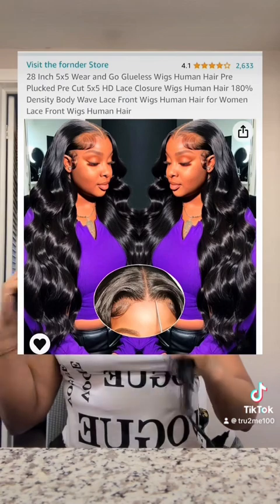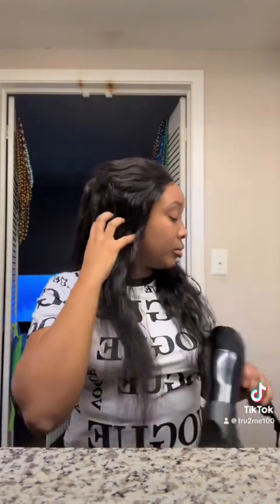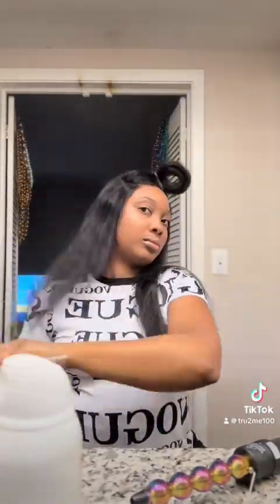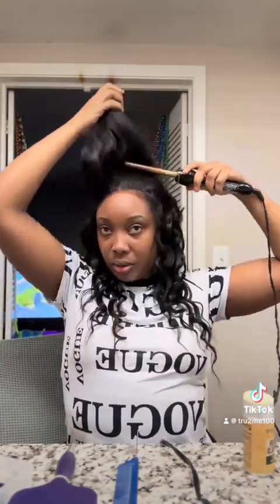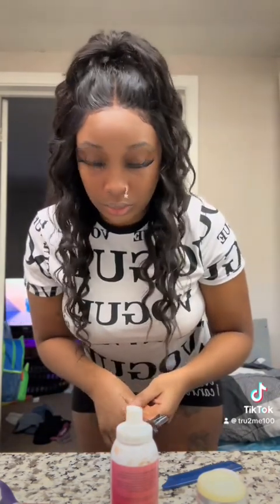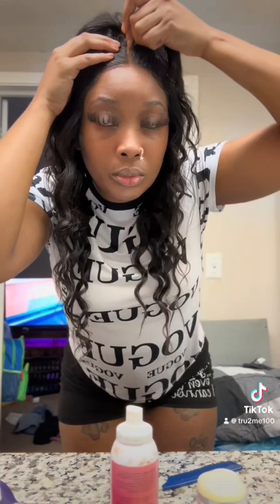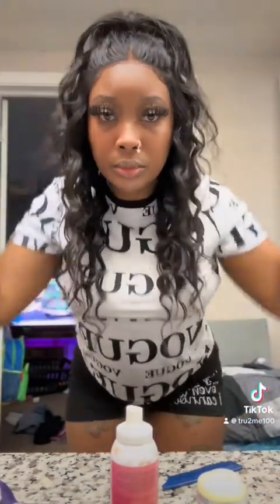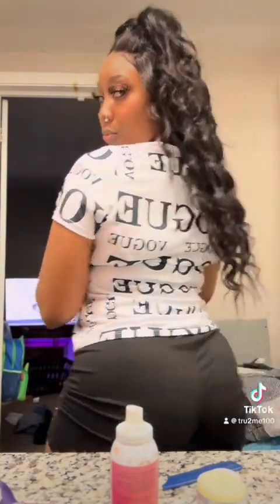PT 2: GLUELESS WIG REVAMP